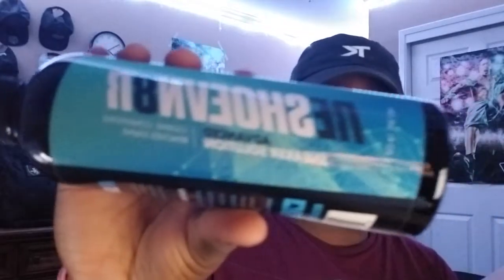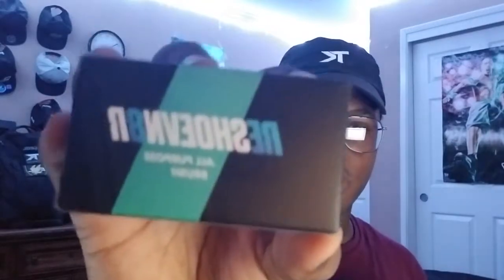THIS IS THE MOST I HAVE GOT!!!!| UNBOXING #6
AND GO CHECK OUT FATAL GRIPS AND GO USE CODE PLAYMONEY!!

XBOX ONE AND XBOX 360 : PlayMoney019

PS3: Voltage Money19